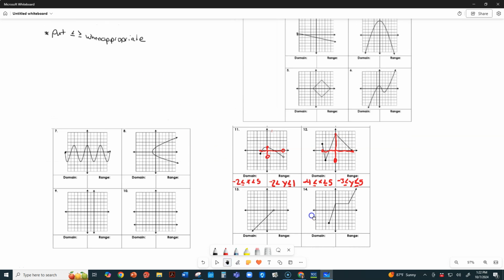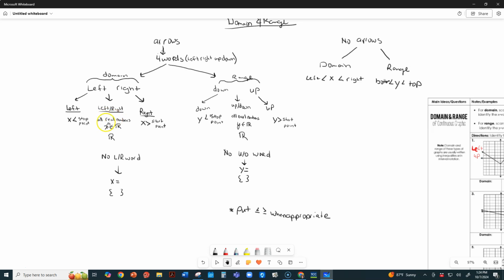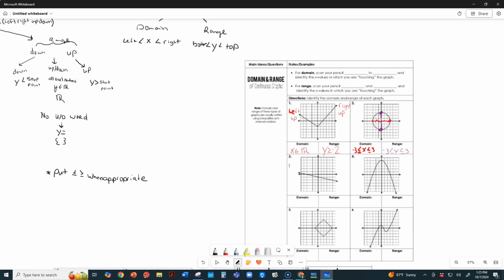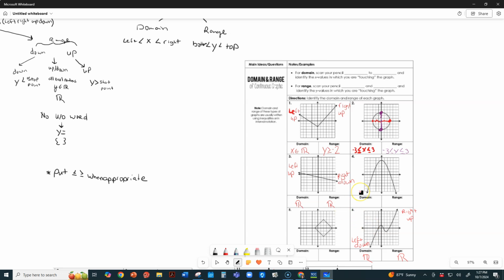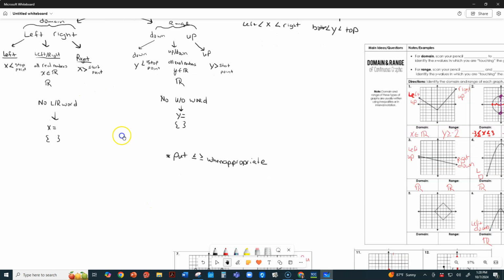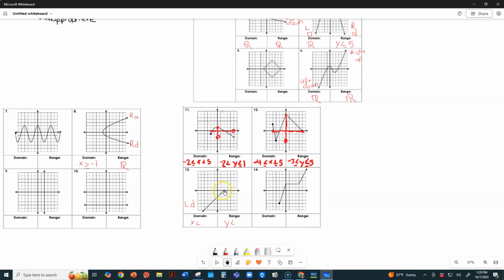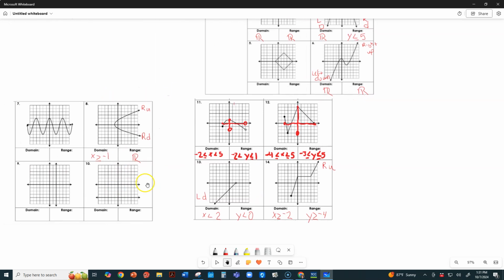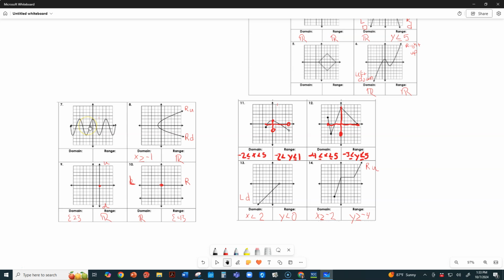Domain & Range Graphic Organizer Part 2